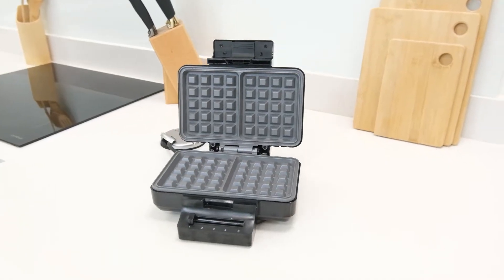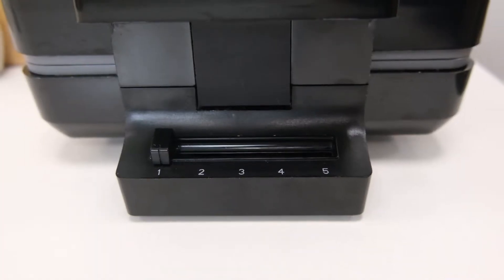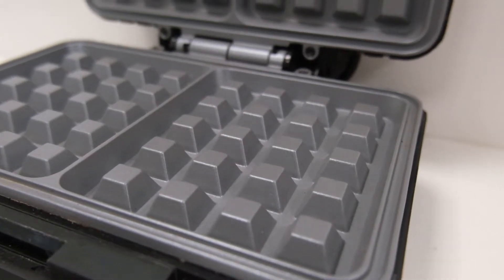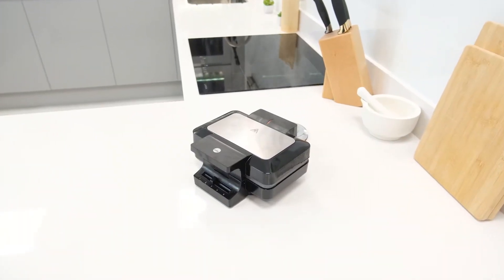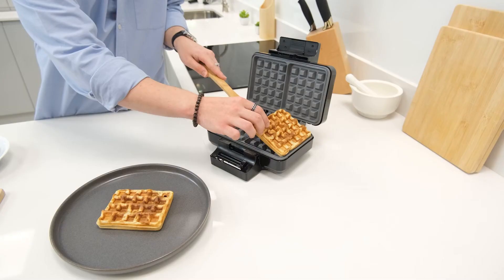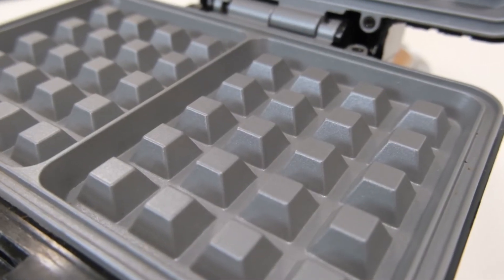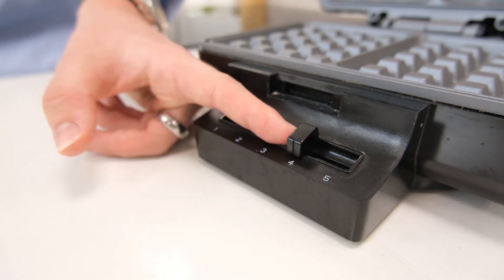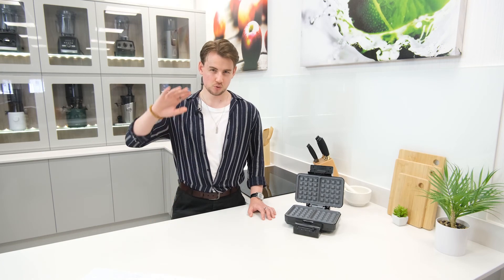Wilfa Belgian Waffle Maker | Product Review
00:00 - Introduction
00:43 - Features Overview
01:46 - Performance Overview
02:32 - Experience Overview
03:08 - Build Quality Overview
04:12 - Final Thoughts

If you're interested in buying the Wilfa Belgian Waffle Maker, we currently have it available at the following link: